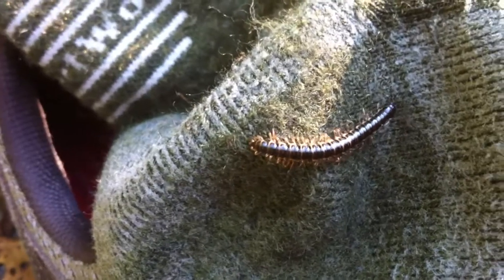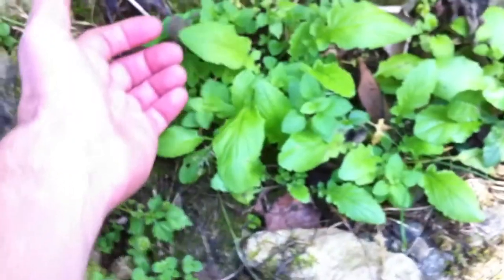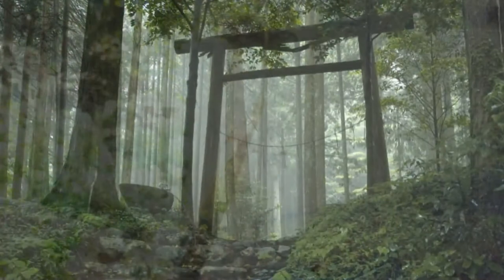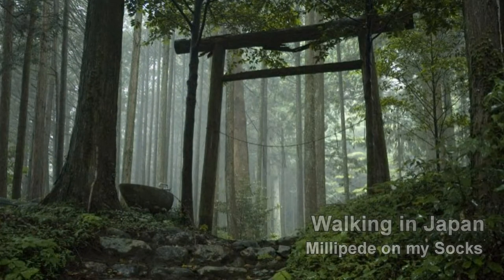🐝 Millipede on my Socks - Class Diplopoda - Real Japan Monsters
🐝 Venture along with Kurt Bell as he encounters a millipede making its way onto his socks. Discover the intriguing aspects of this many-legged creature, classified under Class Diplopoda.

Kurt Bell is an explorer, family man, and stoic philosopher. He is also the author of impactful books like "Going Alone" and "No More Looking Out For Number One."